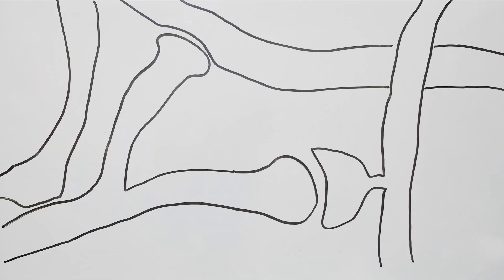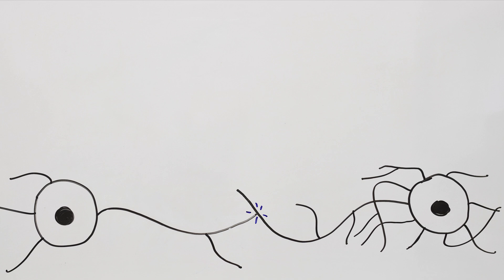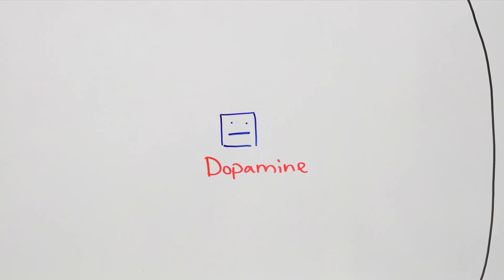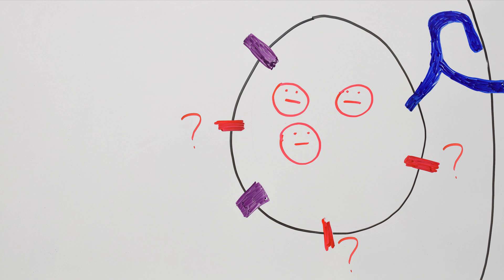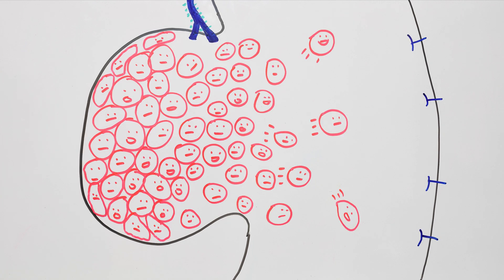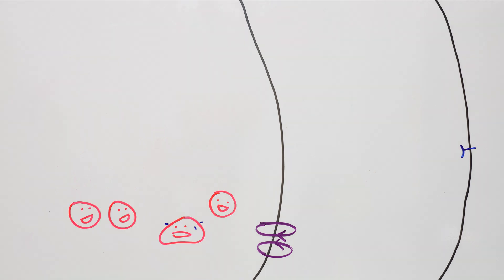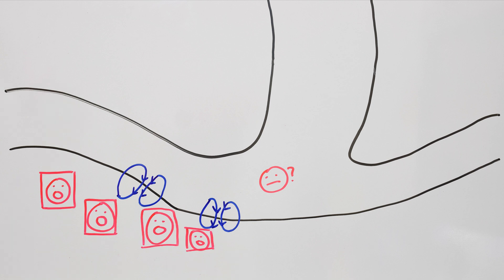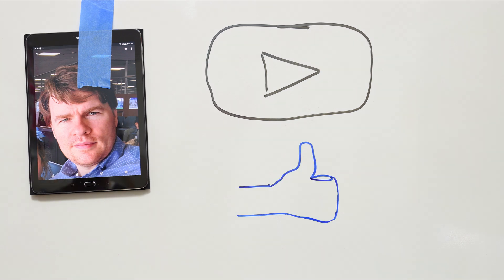Journey of Neurotransmitters (part 1) - Classical Neurotransmitters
What's a neurotransmitter? What does it do? Why are they even there?

Check out the answers in this video!